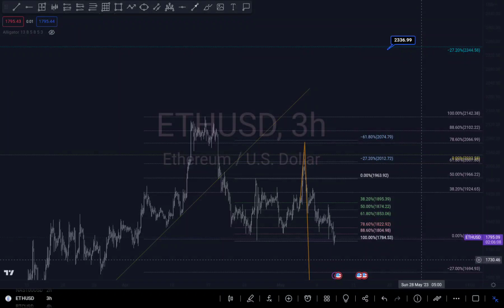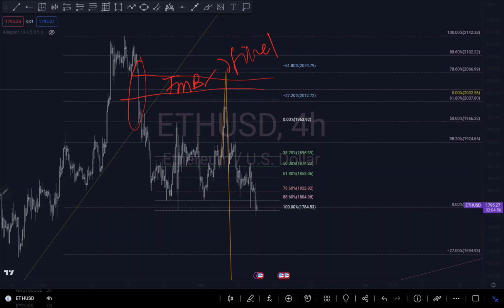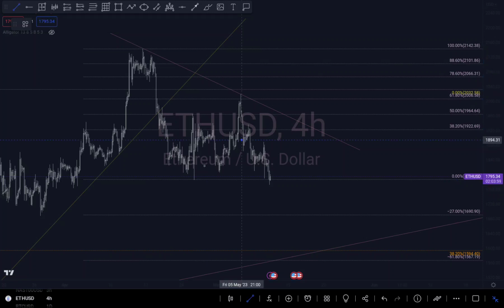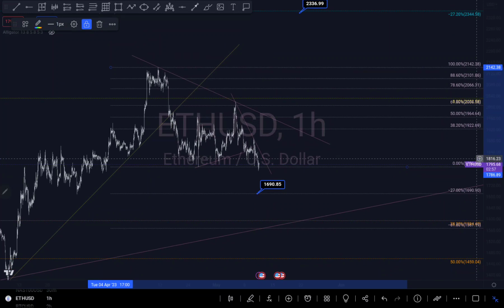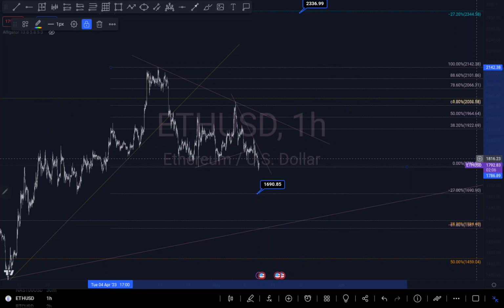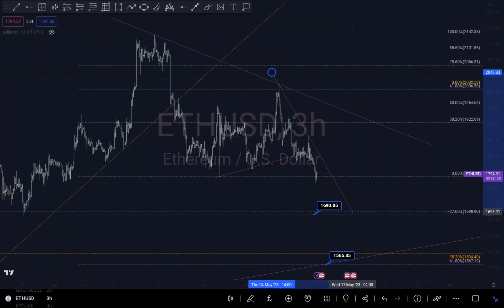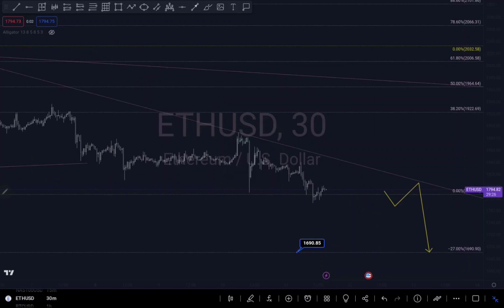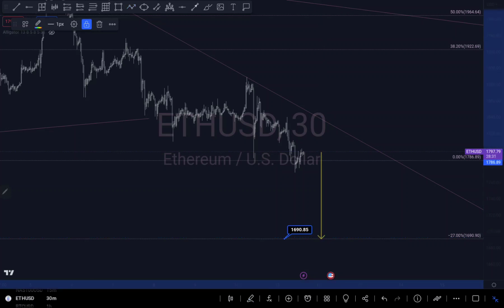ETHEREUM Price Prediction News Today Using Technical Analysis/ Fibonacci